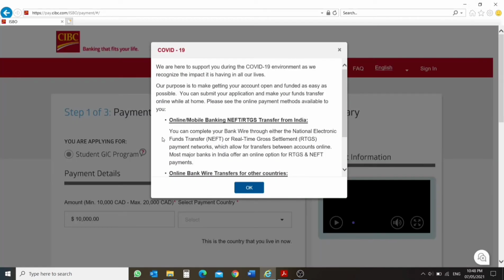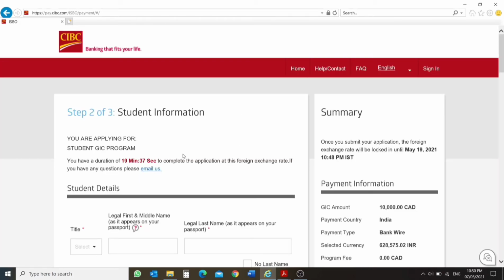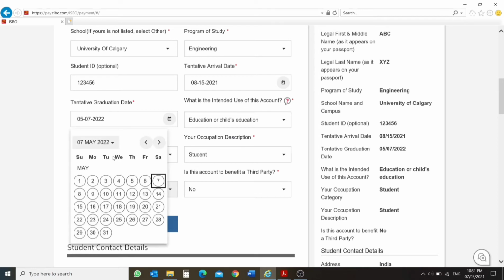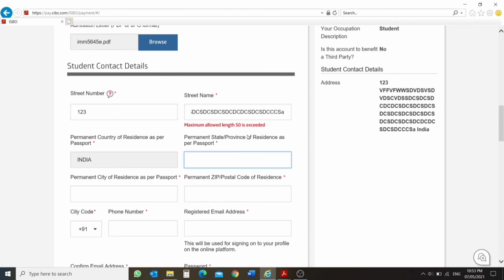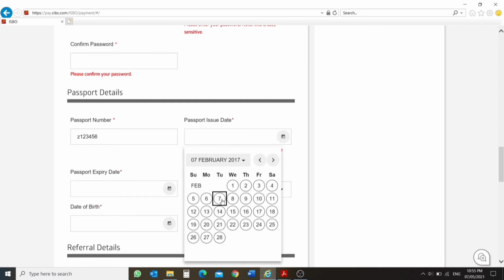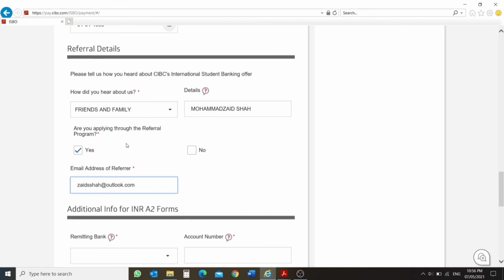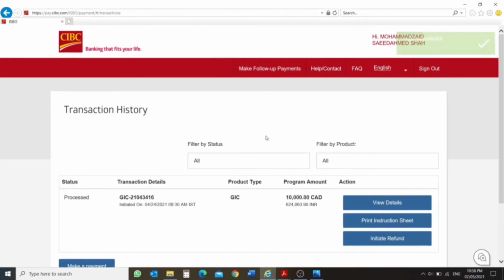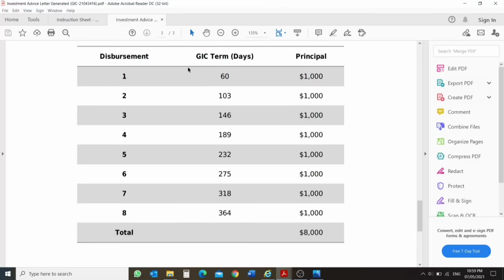How to create a GIC account in CIBC Canada | Step by Step Process to apply for GIC Canada [English]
Hello Guys,

We both will get $25!
Feel free to shoot your queries in the comments section.